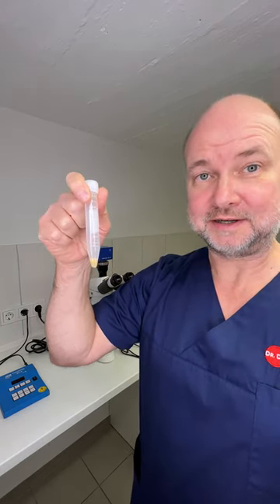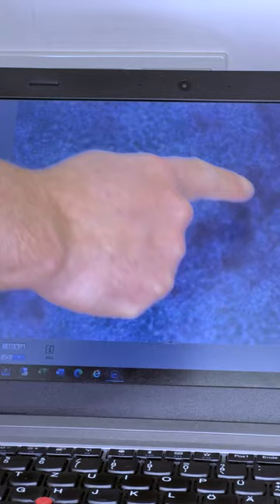Daily work of a urologist: looking at urine | UroChannel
In this on UroChannel, Dr. med. Dr. phil. Stefan Buntrock, urologist from Göttingen, gives an insight into his daily work. Microscopy on urinary sediment is a powerful diagnostic tool.